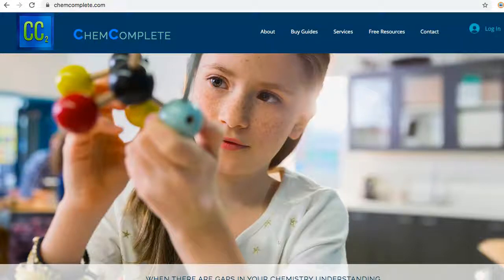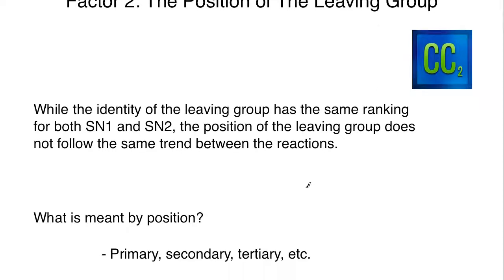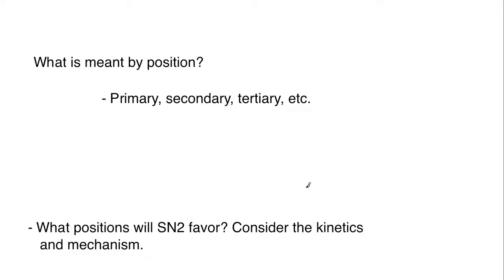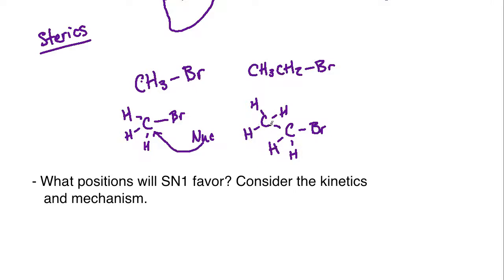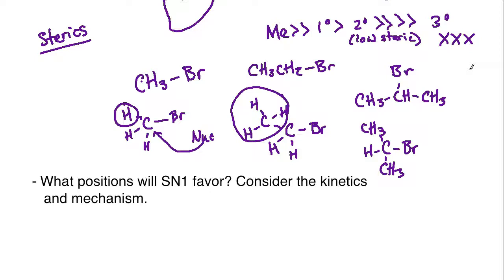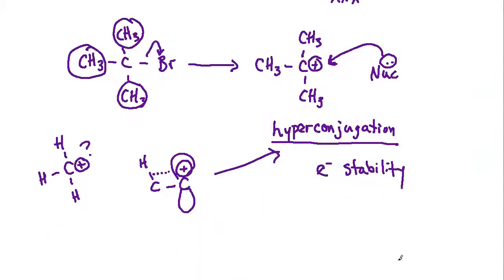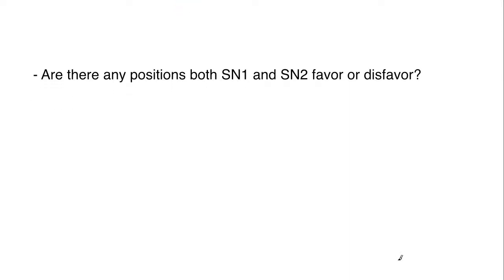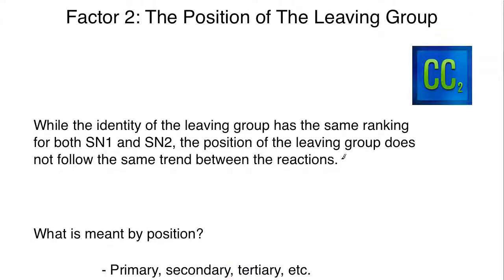Nucleophilic Substitution and Elimination Course: Lesson 4 - Leaving Group Position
The fourth lecture of the nucleophilic substitution and elimination reaction series. In this lesson we examine the second of four factors in substitution reactions, the position of the leaving group.